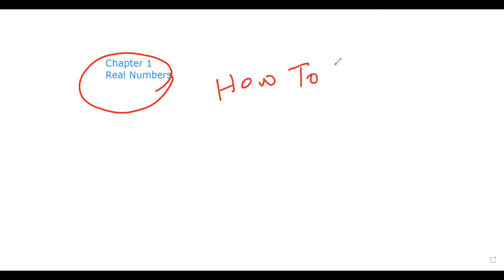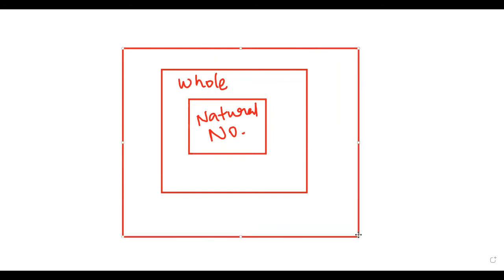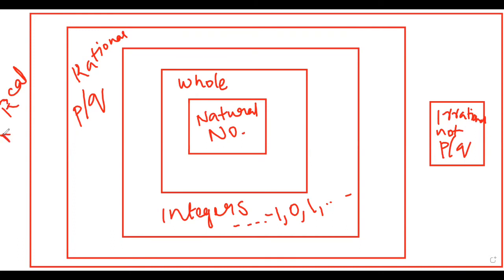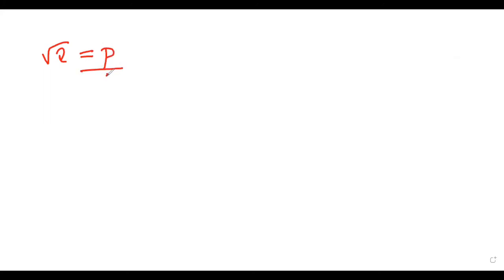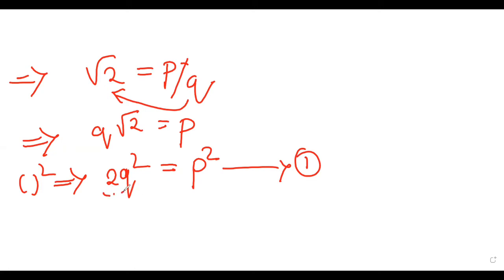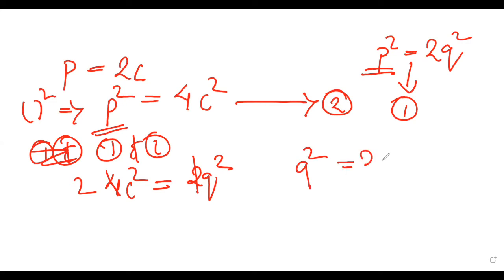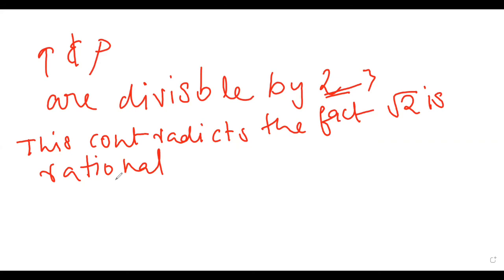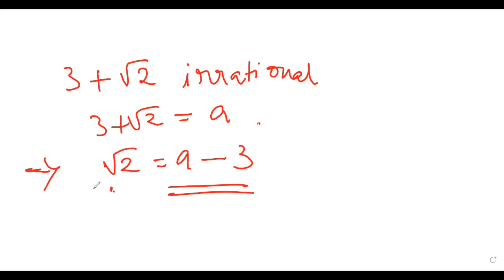NCERT Class 10 Real Numbers